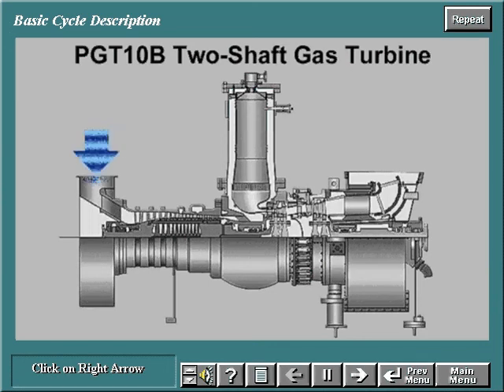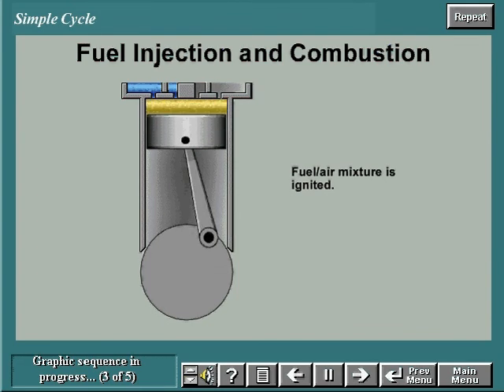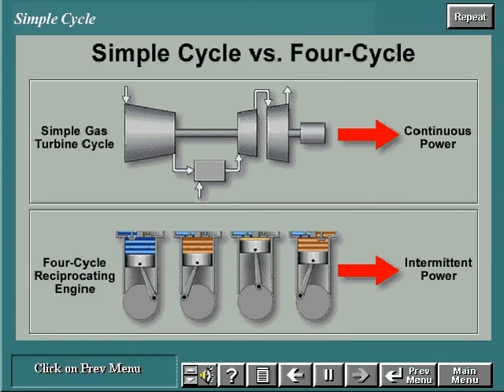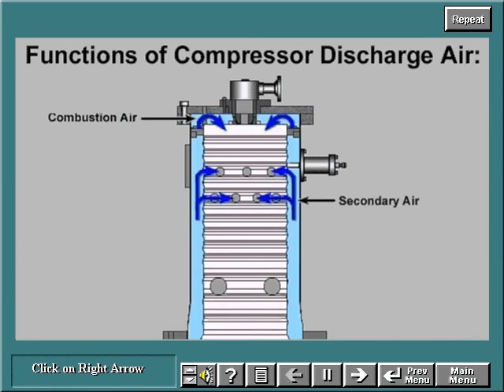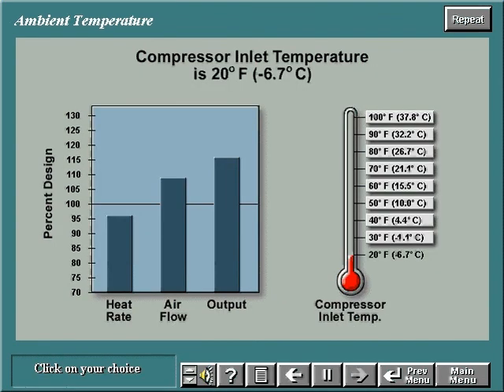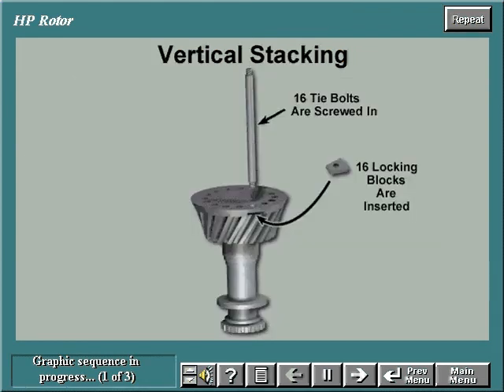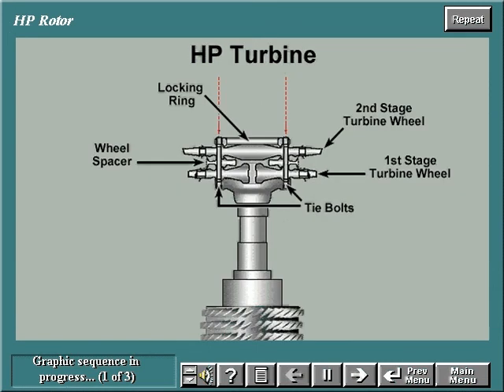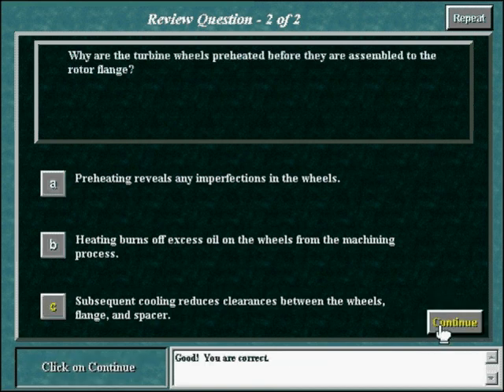2shaft gas turbine.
Two shaft gas Turbine engine how works.